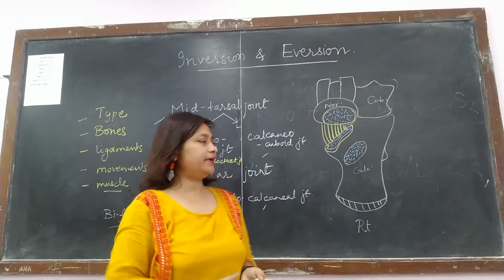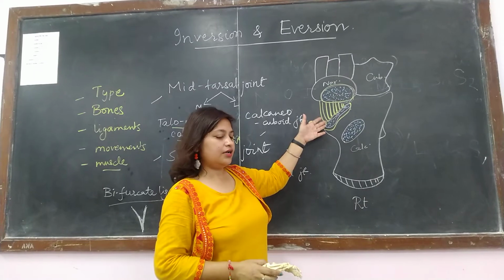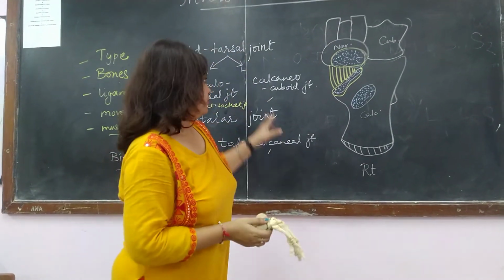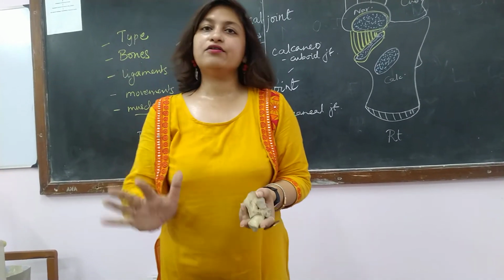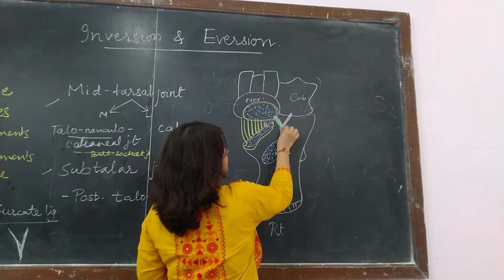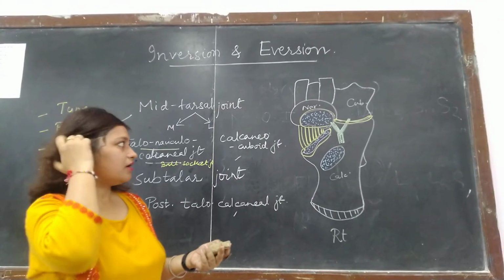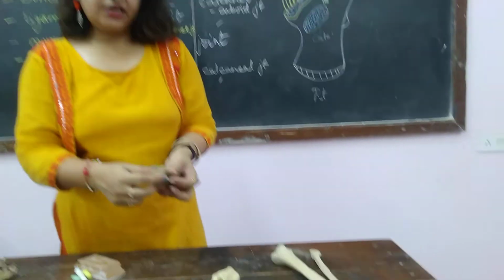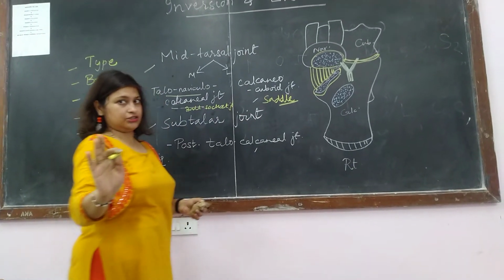Inversion & Eversion of the foot - part 2 l Joints l Anatomy l